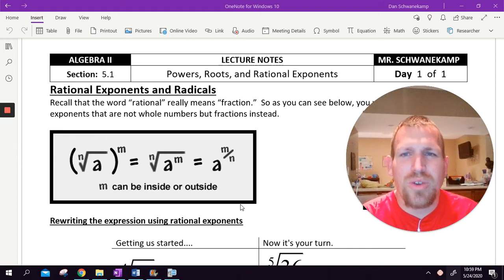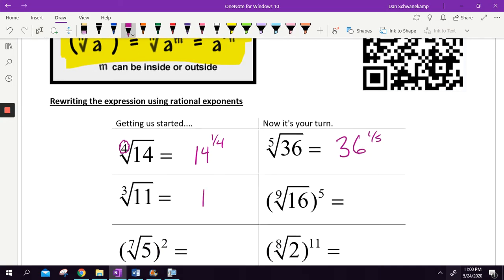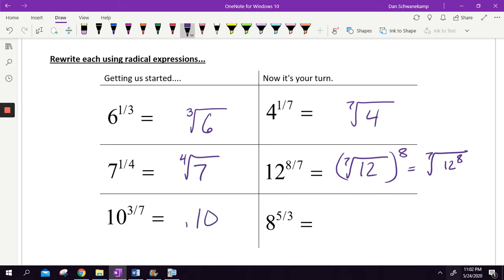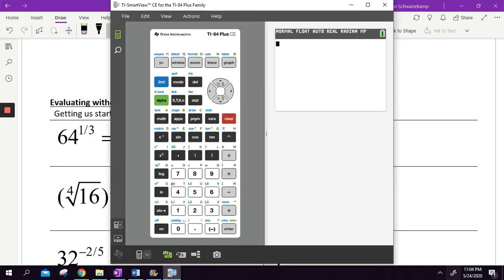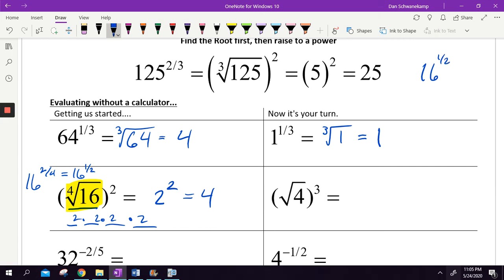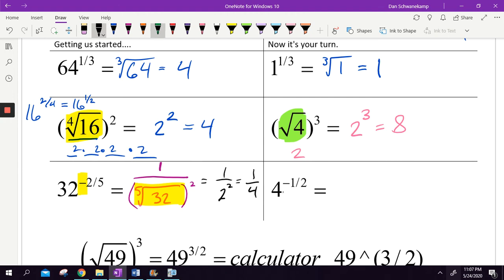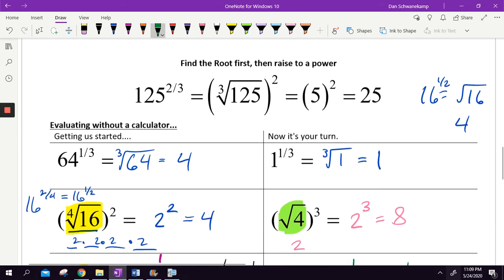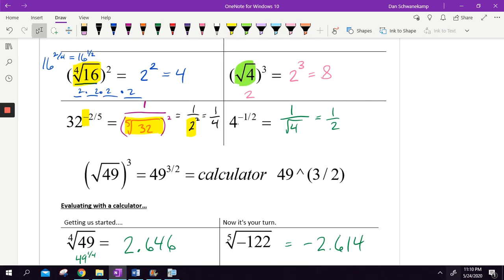Radicals, Powers, and Rational Exponents